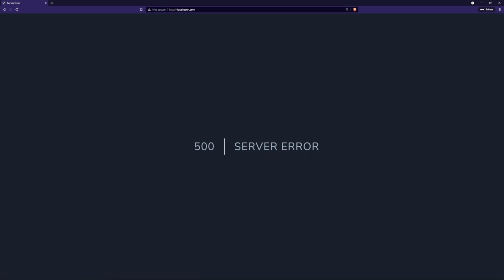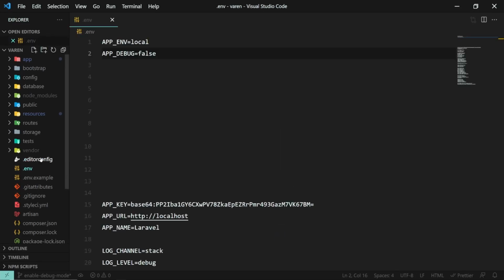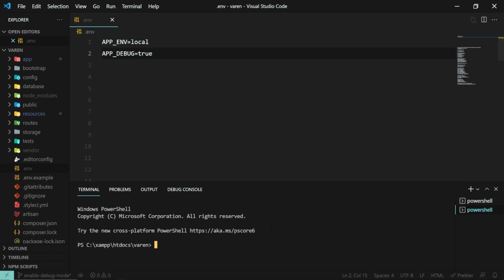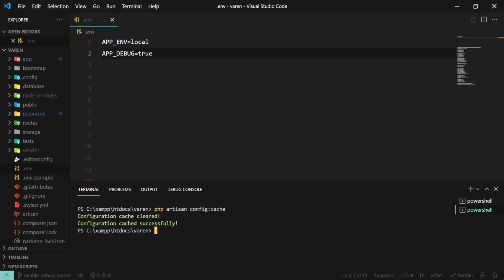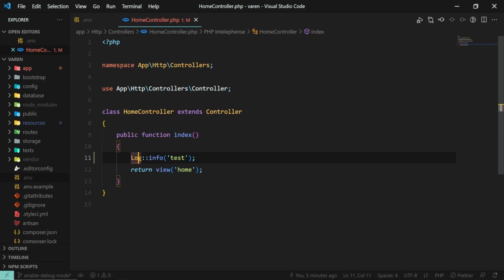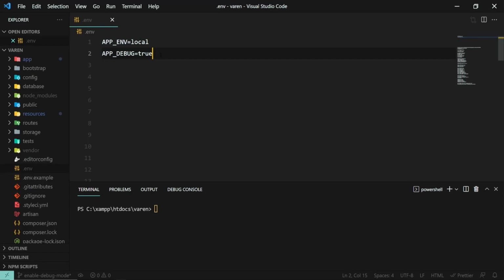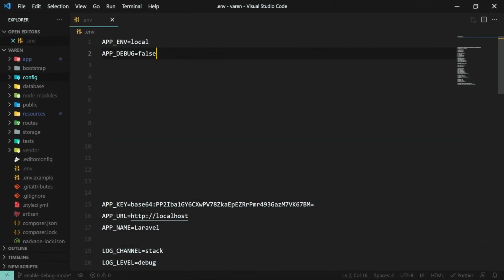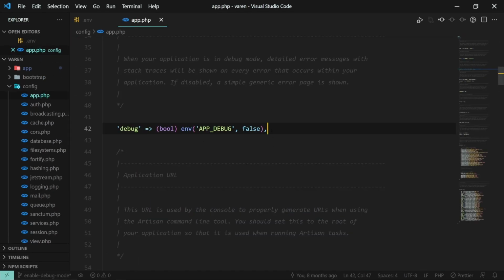How to Enable and Disable Debug Mode in Laravel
In this video, we're gonna be looking at how to enable and disable debug mode in Laravel.

Debug mode provides you with detailed error messages, stack traces, and other useful information that you need in order to detect and remove potential errors from your application.

⏲️ Timestamps ⏲️
00:00 - Intro
00:32 - Enable Debug Mode
01:36 - Disable Debug Mode
02:05 - config/app.php file